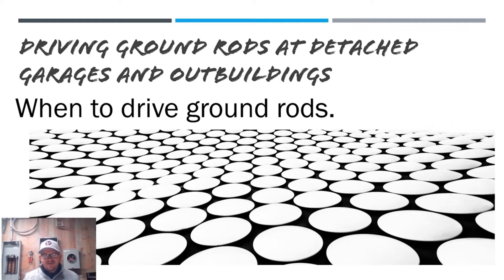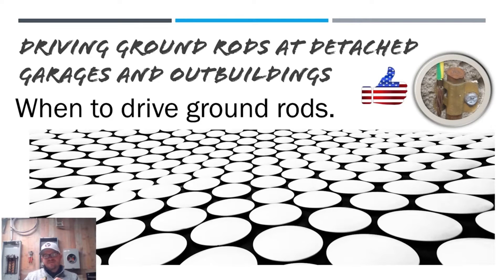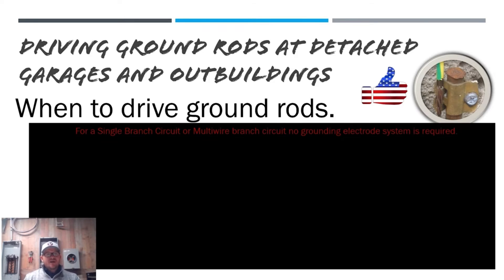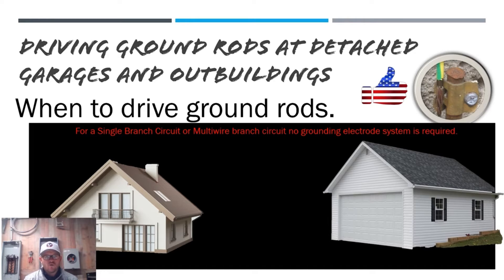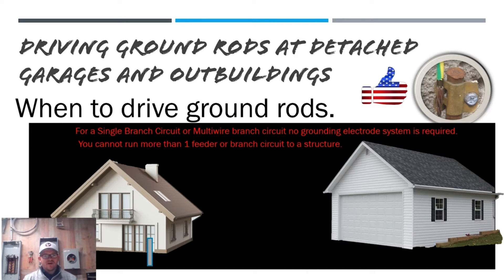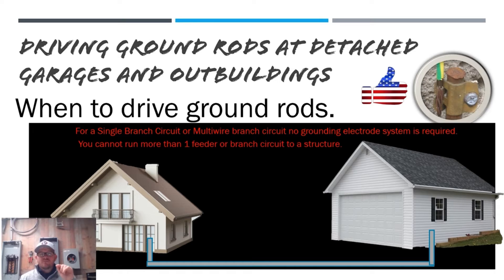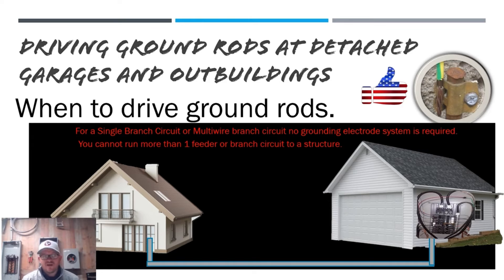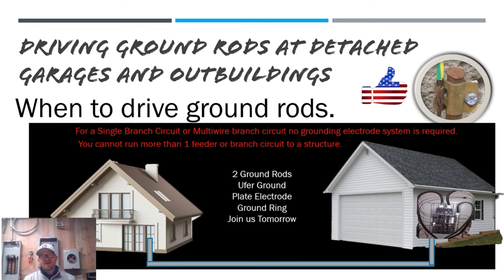When TO drive a ground rod at a detached building